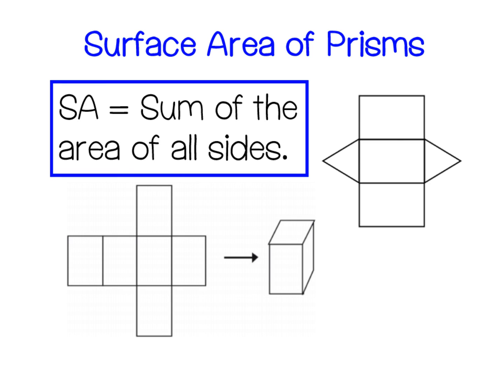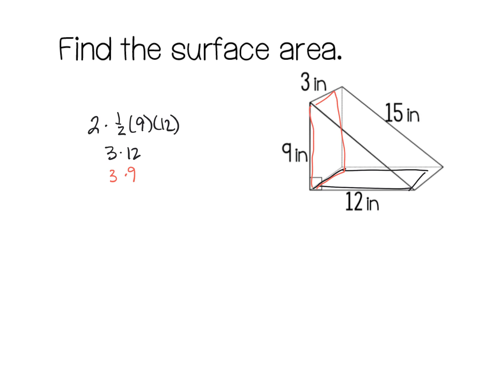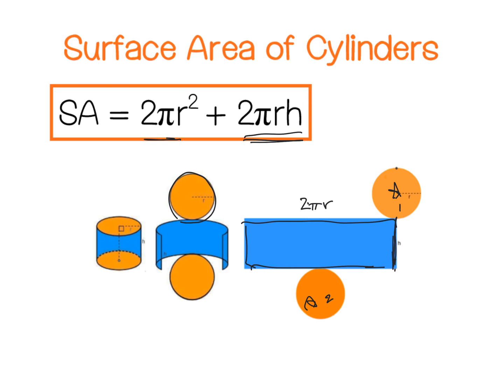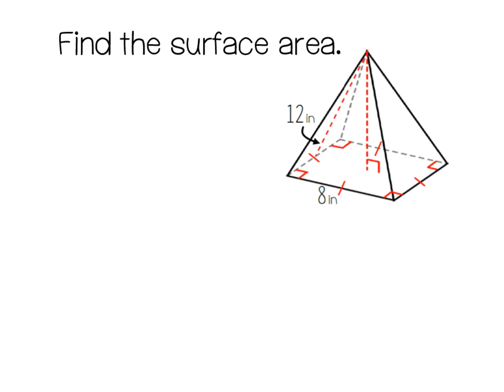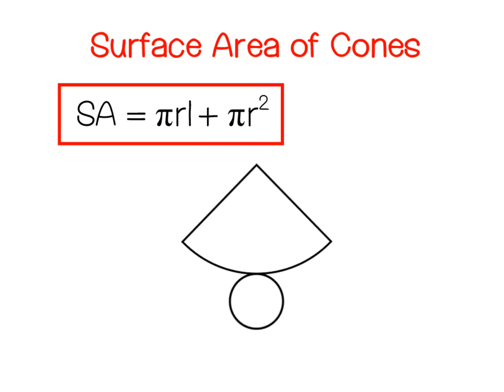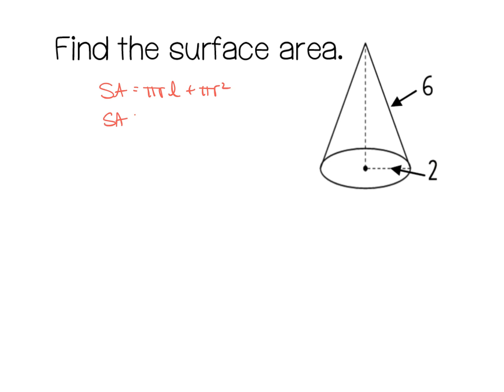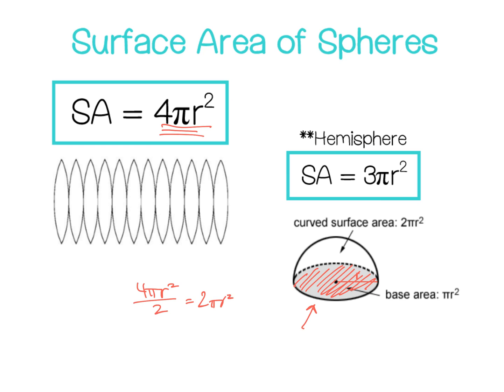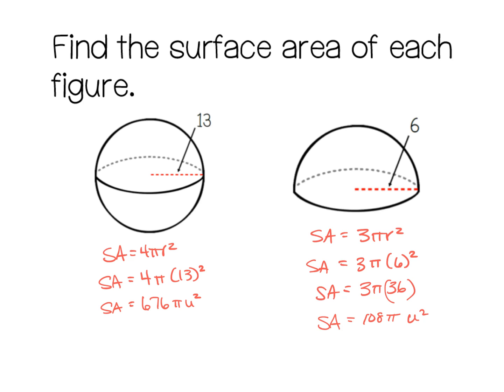Surface Area Notes